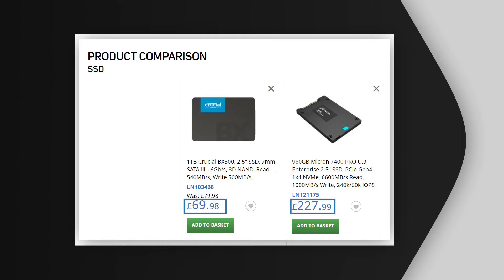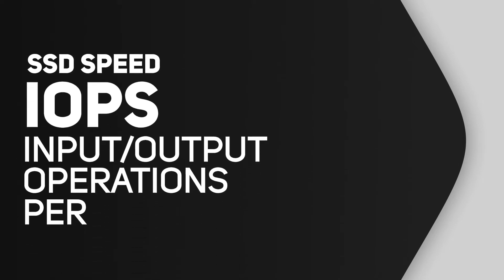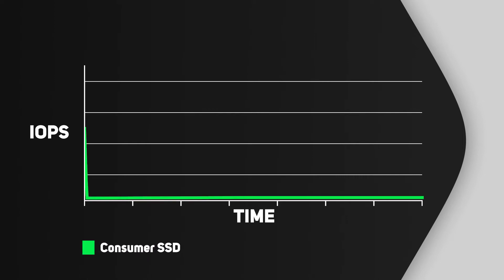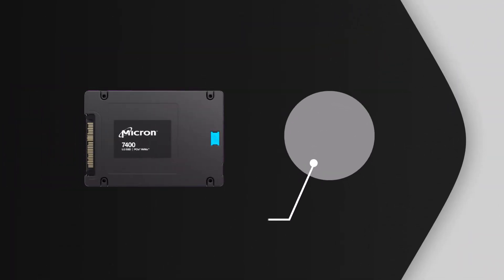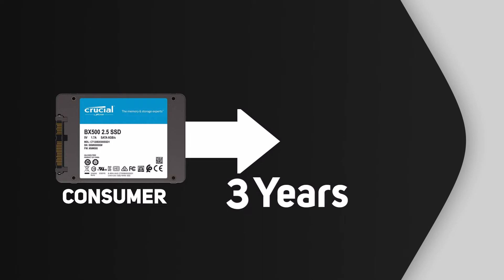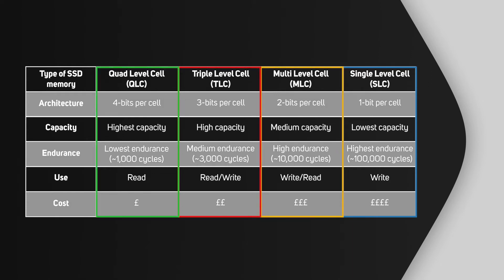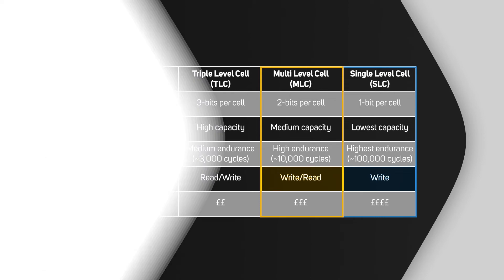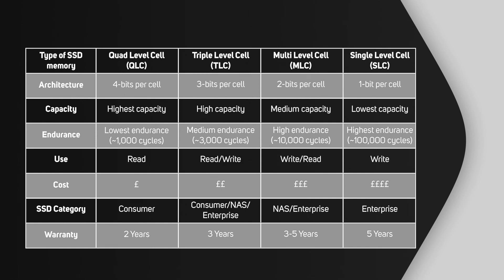What SSDs should you use in your servers and why it matters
This video looks at how SSDs designed for consumer use differ from those aimed at enterprise use. It’s not unreasonable to assume that the 4TB drive in your PC or laptop is the same 4TB drive that you’d put in a server, but under the surface they are very different beasts - and for good reason.

Watch this video to learn the differences between enterprise SSDs and consumer SSDs so you know which drives to pick for your servers and why.